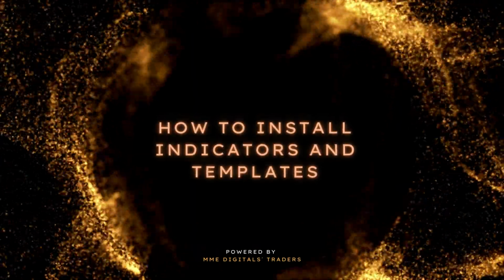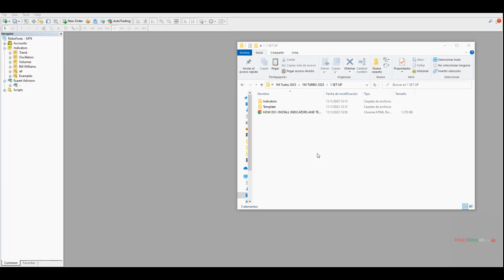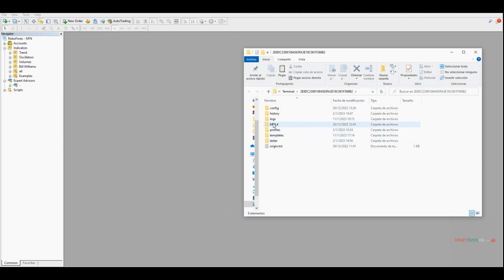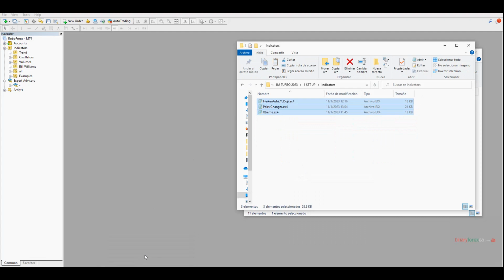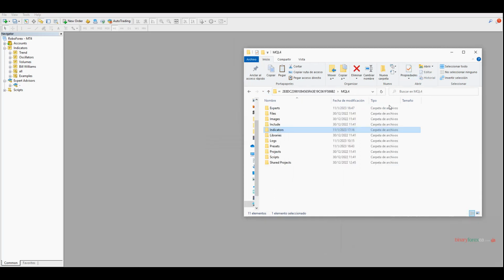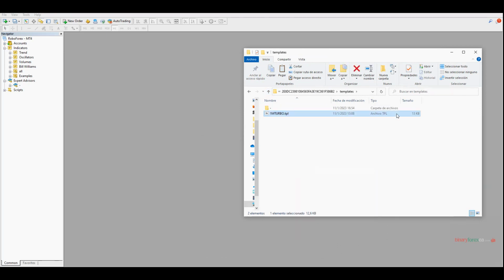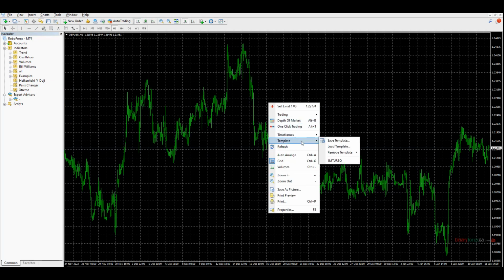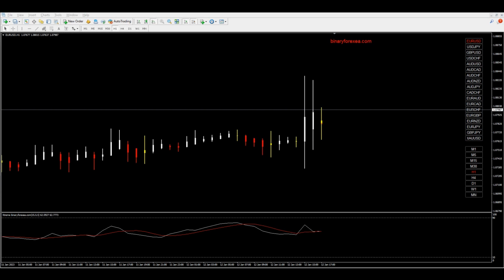How to Install MT4 Indicators and Templates (Quick and Easy)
Hello Traders!
In this video we will see how to install indicators and templates for the MT4 (MetaTrader 4) platform in a simple step-by-step manner.

Get our custom Indicators and templates here: binaryforexea.com